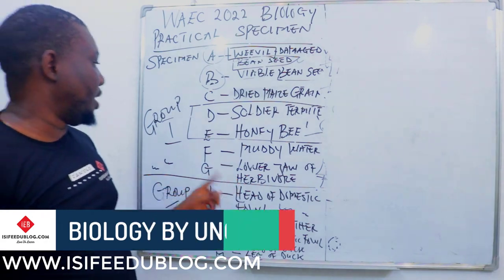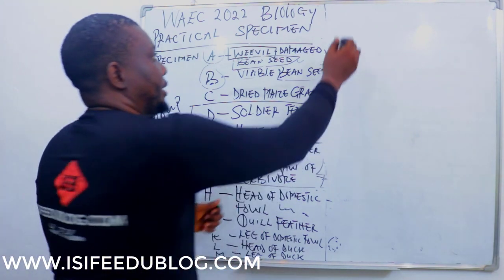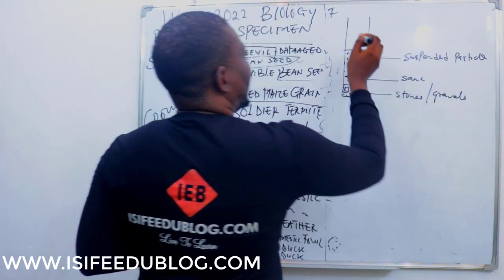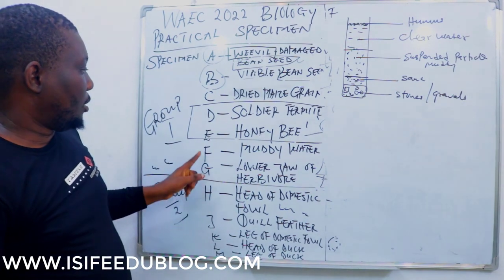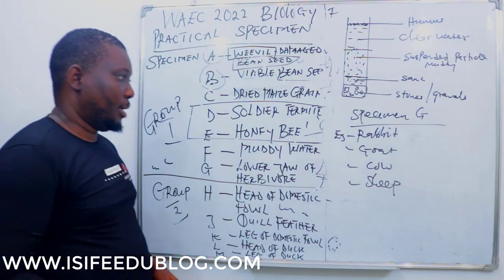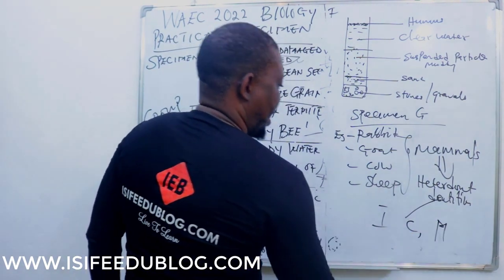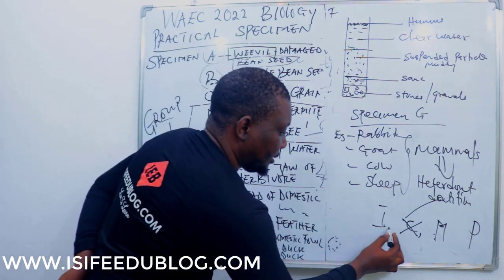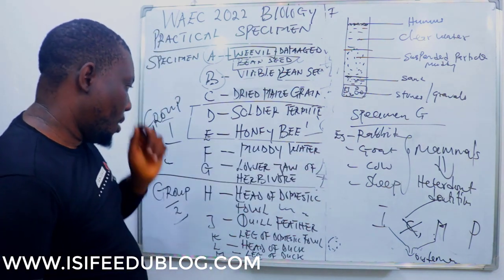WAEC 2022 biology practical | Specimen F and J | 2022 WAEC Biology practical likely question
Specimen F is muddy water in a test tube

Specimen J is the lower jaw of a herbivore